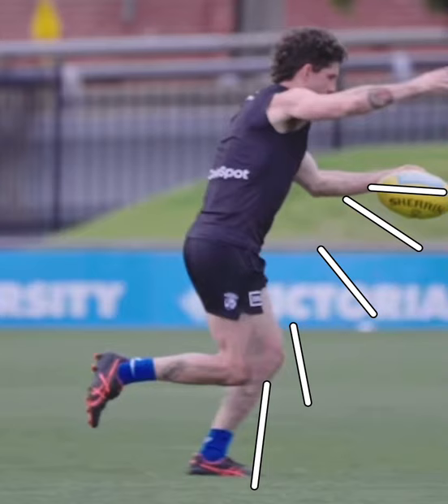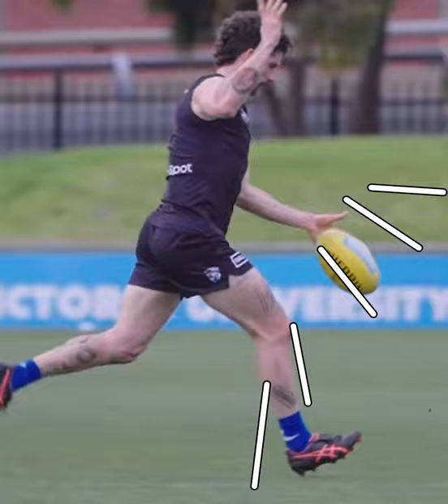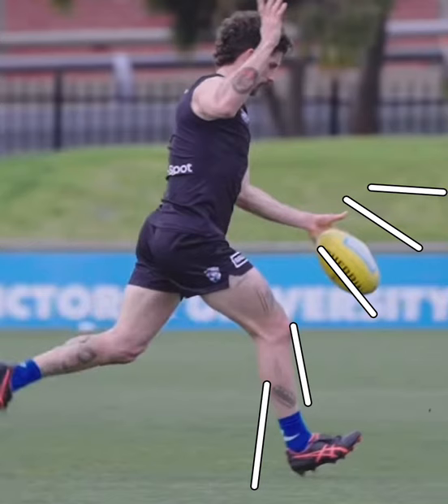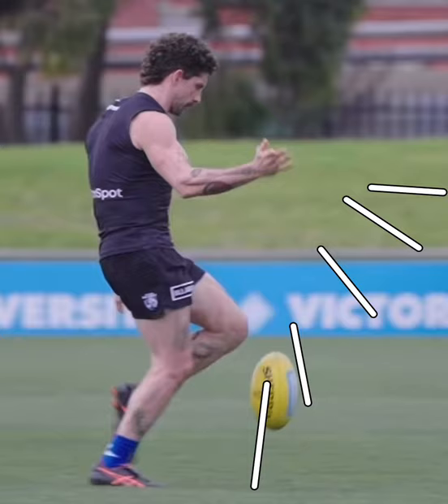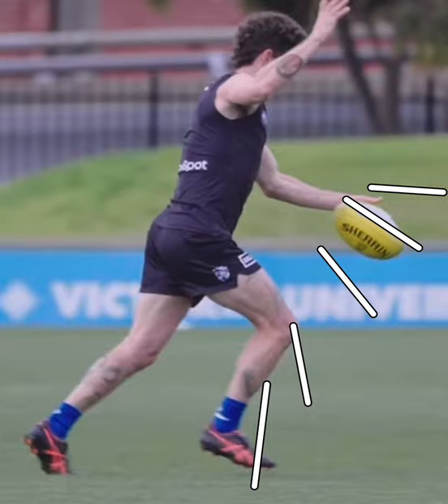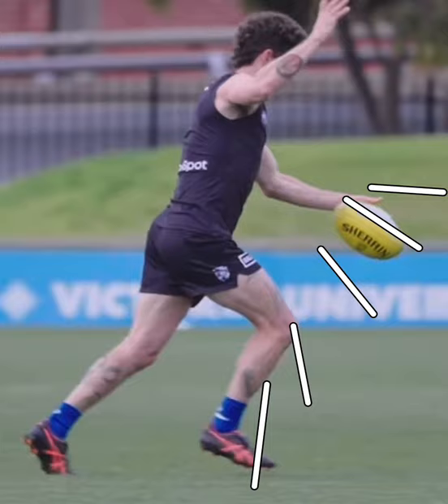AFL kicking technique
Watch 'Libba' kick exactly the way we teach the kicking motion. This is our preferred method of teaching. It's important to note that it's not the only way to kick it's just our preferred method aimed at elite Aussie Rules athletes.